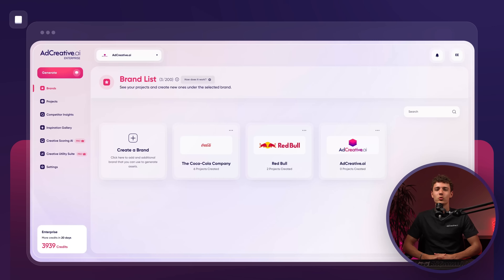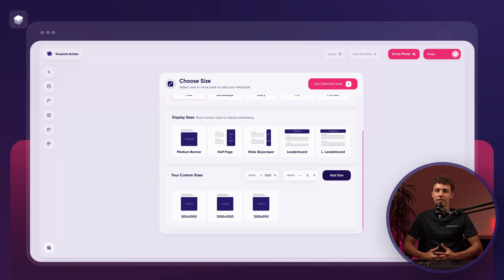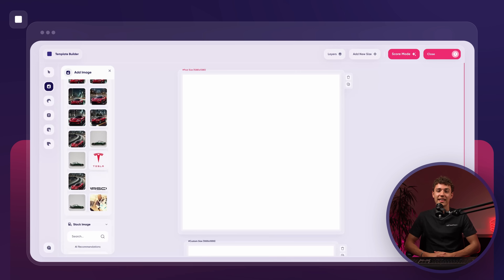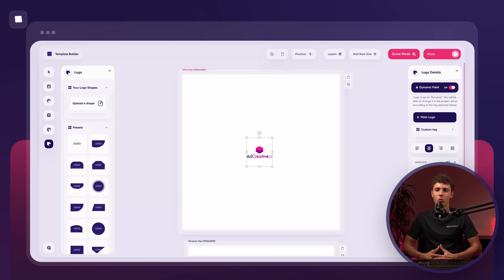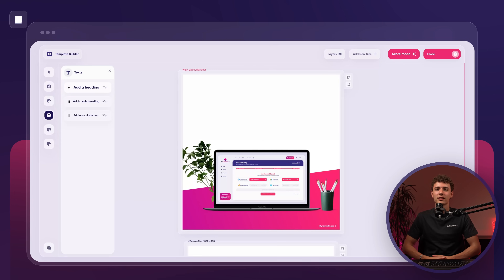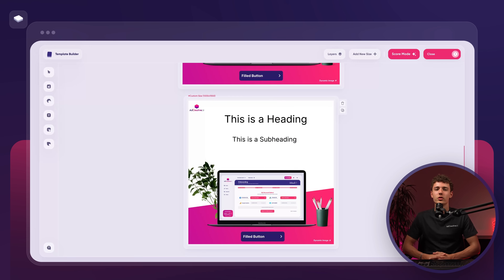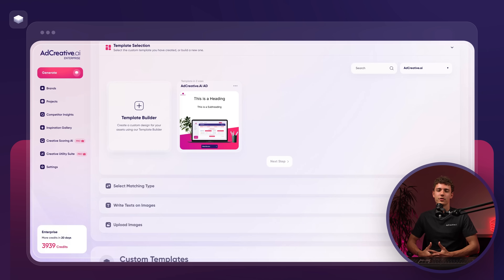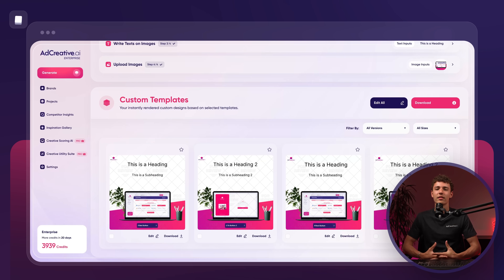Improved Feature: Template builder | Full tutorial | Build your own custom template in AdCreative.ai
Ready to level up your ad game with AdCreative.ai? 🎯 In this video, we take a deep dive into the Template Builder, exploring all its customizable features to help you create tailored templates for your ad campaigns. From branding to creative tweaks, everything is built to match your brand, vision and to create a high ROI.

📢 Welcome to the official channel of Ad Creative AI! 📈

We have created a service that saves you MONTHS of your time and money that you would have otherwise spent creating ad creatives. This is because we built a system that analyzes millions of references related to your product and audience… and auto-creates top quality ads that convert.
➡️ This means that our service AdCreative.ai does 90% of the work FOR YOU! AdCreative.ai has multiple features– such as a feature that analyzes your product description and auto-writes text for the ad (which you can edit after), and access to 15 million free images for enhancing your ad creatives… and many more features.

All of this means that you can create HUNDREDS of ad creatives in less than 15 minutes, all of them ready for testing. When you think of all the time and money you save (and how far ahead you will be of people who are still doing it “the slow way”), you truly see how AdCreative.ai is the future of advertising.
➡️ Creating the ads is the first step to marketing success, but this channel ALSO teaches you the next steps in marketing, such as how to set up your Facebook Dynamic Ads and/or Google Performance Max Campaigns. We listen to what the people want and are prepared to answer all the questions you need in order to create successful marketing campaigns.

We are global partners with Google and as a celebration of our partnership, Google is giving promotional credit to spend on your next Ad campaigns, up to the value of $500 when you also spend up to $500!
🏆 Get started now!